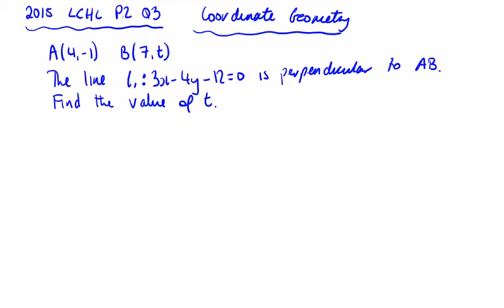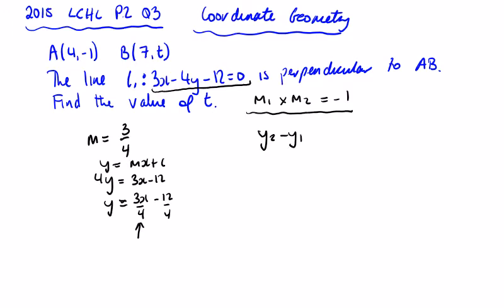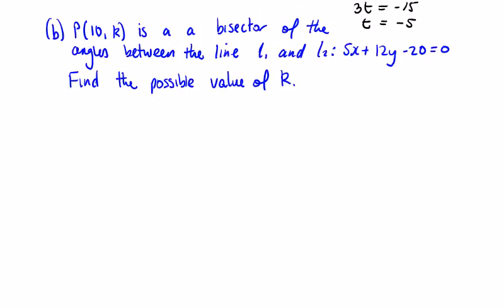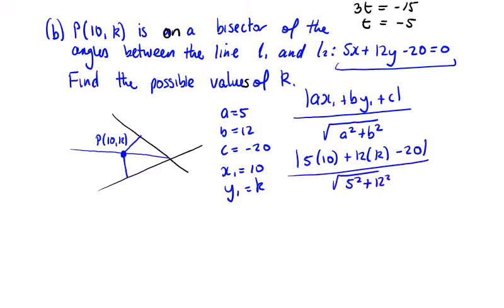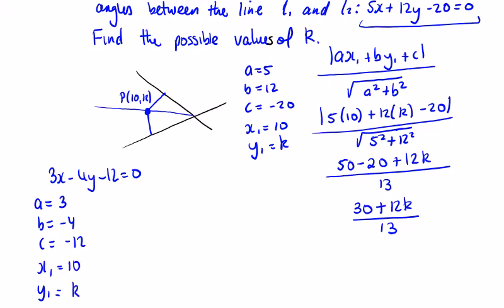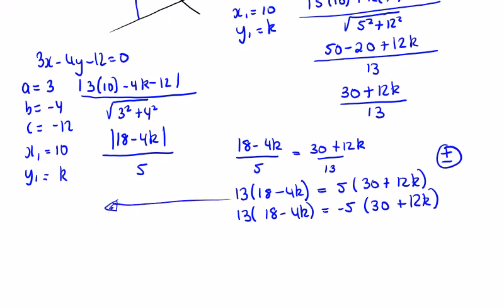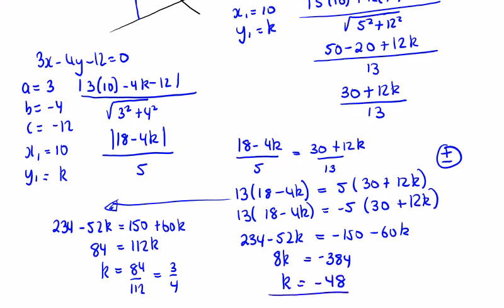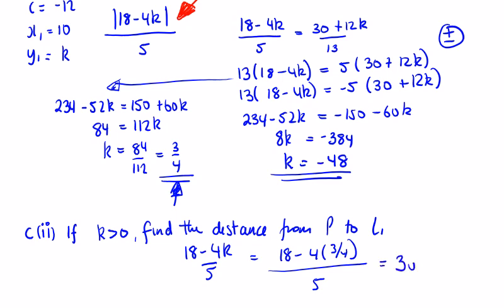LCHL P2 Q3 2015 Coordinate Geometry Perpendicular Distance